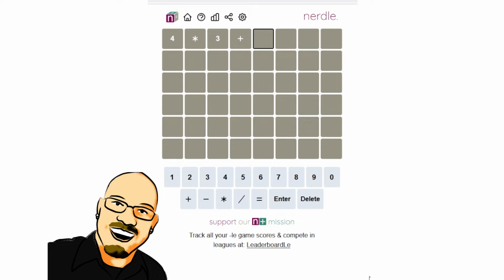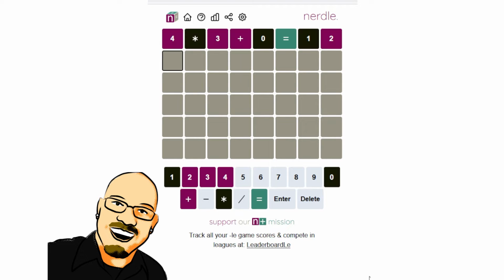Nerdle November 18th, 2022 - Can you guess the equation?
Check back daily for new Wordle and other Word Puzzles!

Hi everyone! Today Sean plays Nerdle, a fun math logic puzzle.